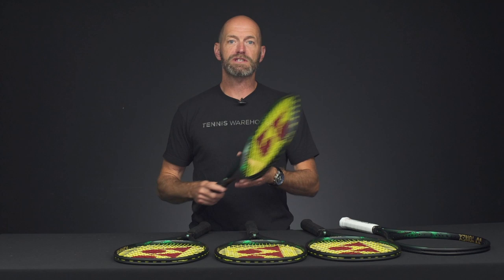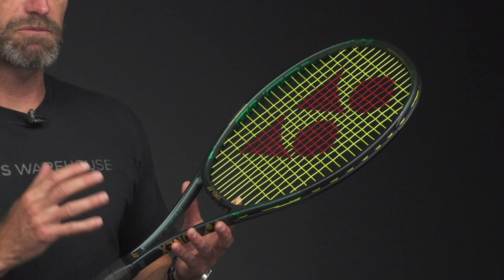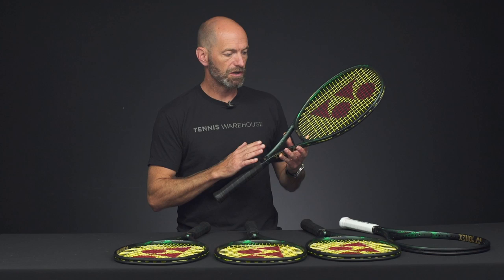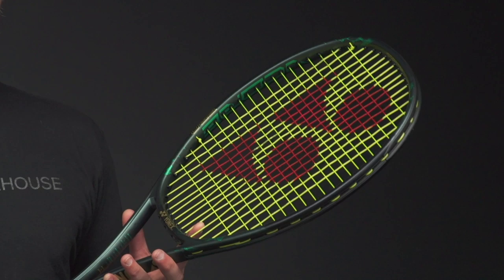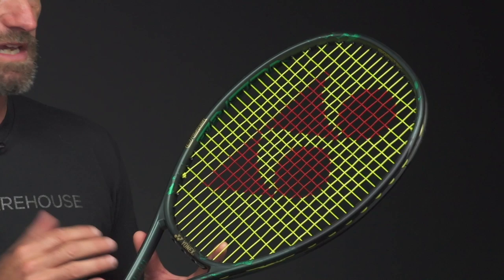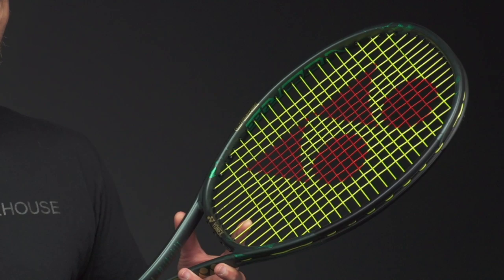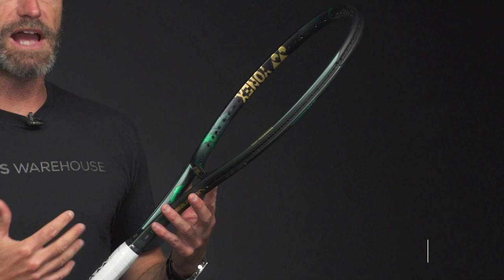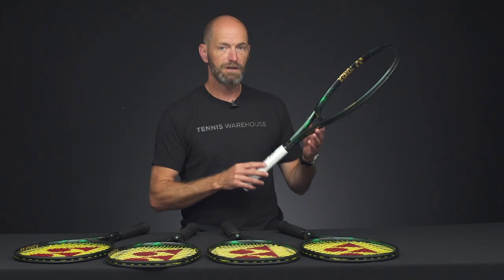Sneak Peek: New Yonex VCORE PRO Tennis Racquets -- VLOG #655 👀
Available August 16th!